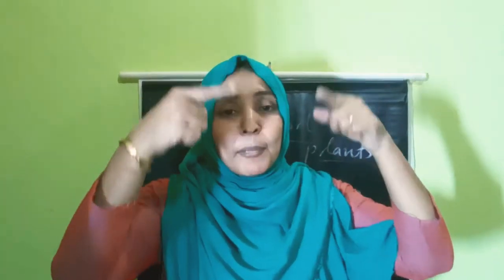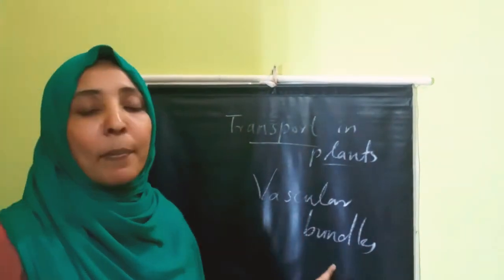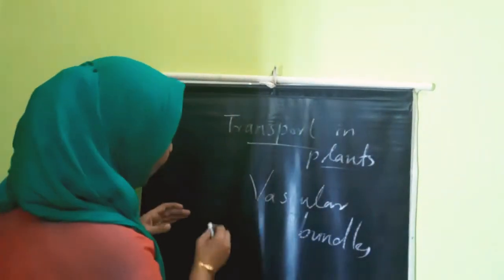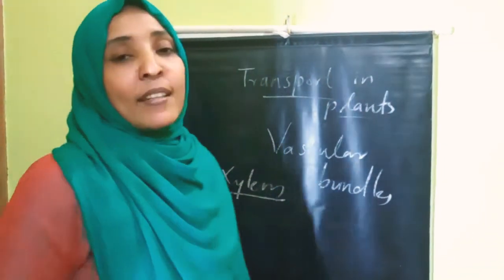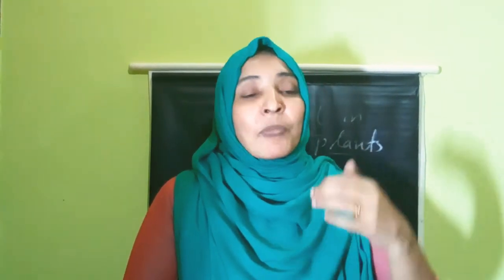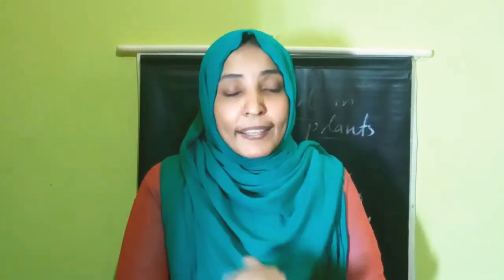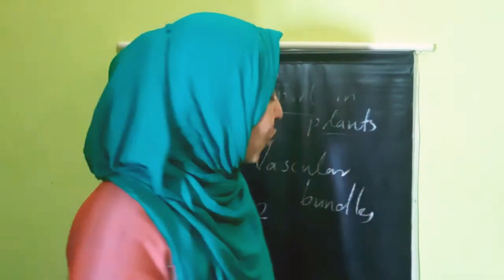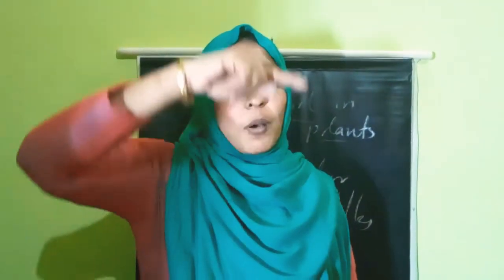10 the biology. Transportation in plants (Ncert)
10 the biology.  Transportation in plants( Ncert)